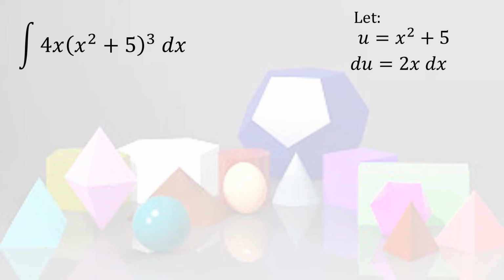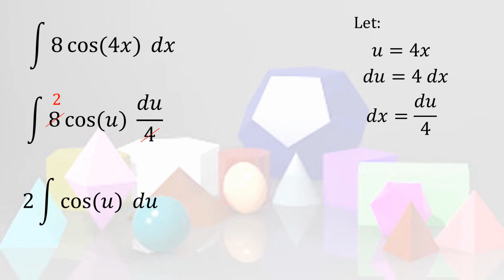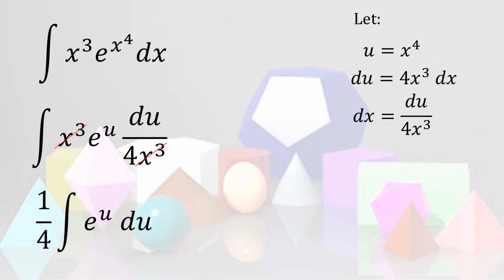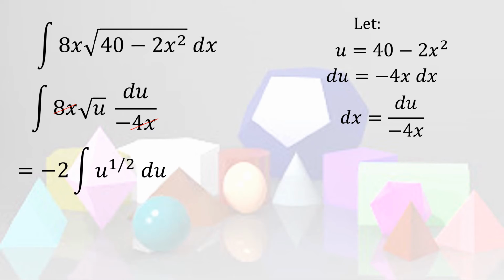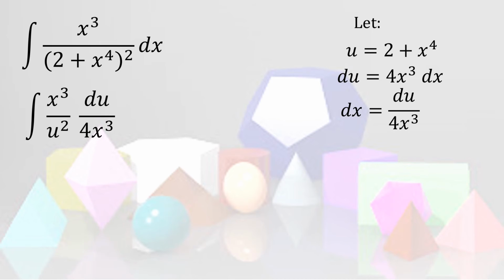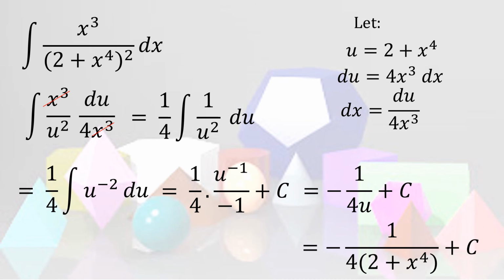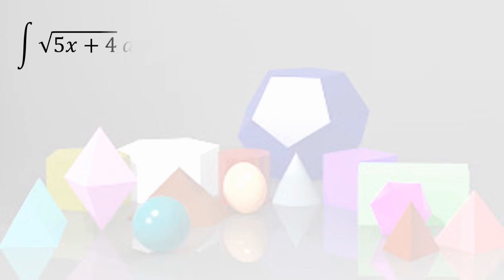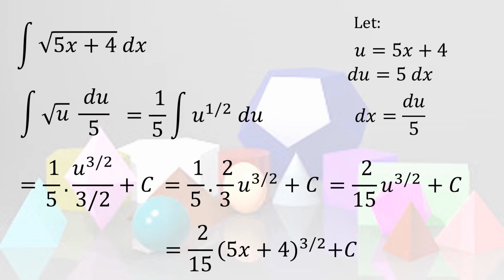U-Substitution with Indefinite Integral